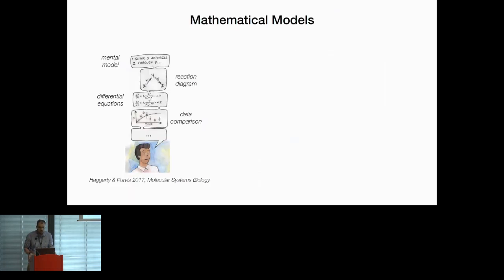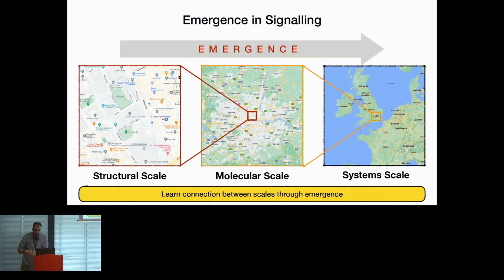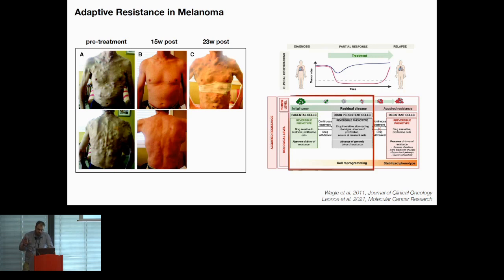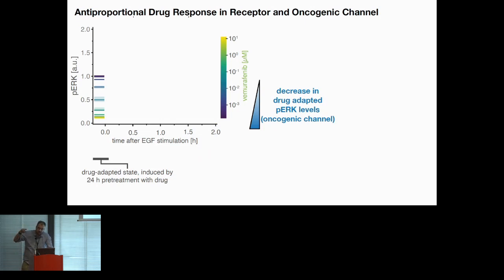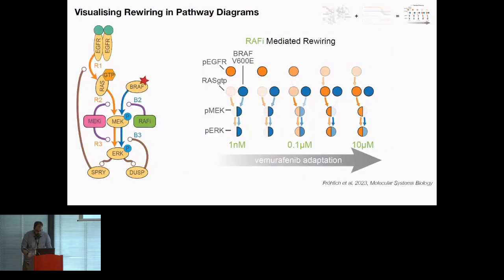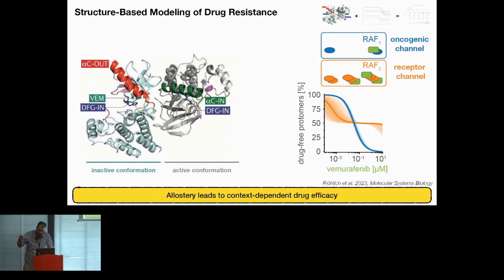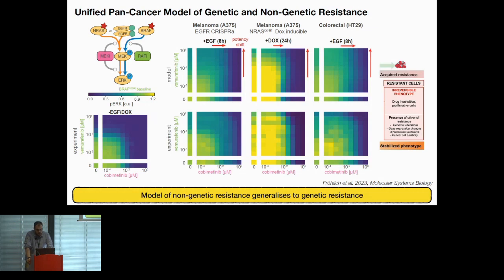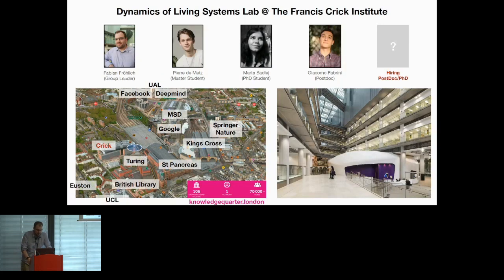Untangling the role of allostery and transcriptional... - Fabian Fröhlich - SysMod - ISMB/ECCB 2023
Untangling the role of allostery and transcriptional adaption in resistance to MAPK inhibitors - Fabian Fröhlich - SysMod - ISMB/ECCB 2023